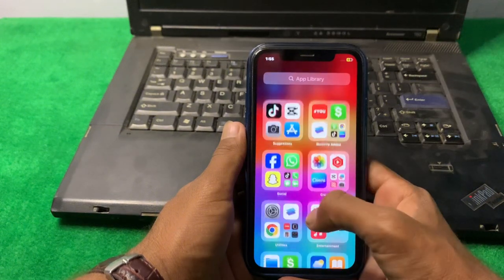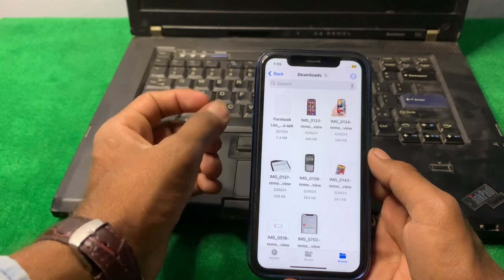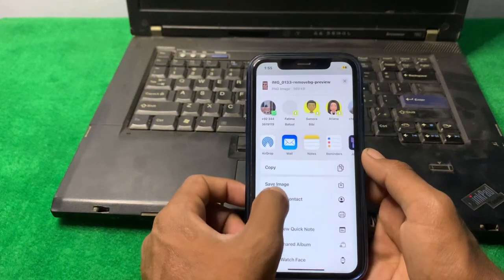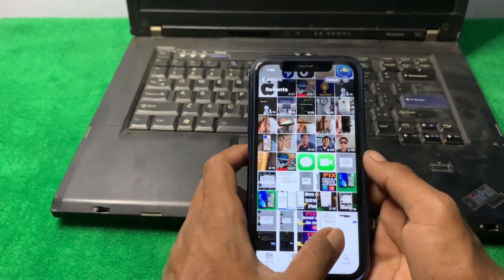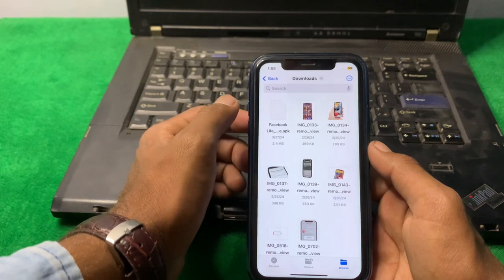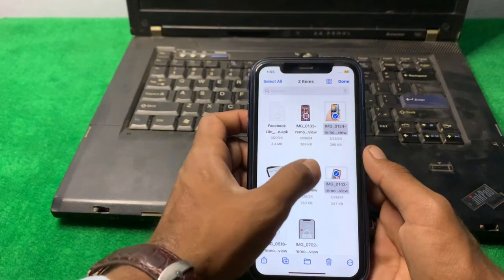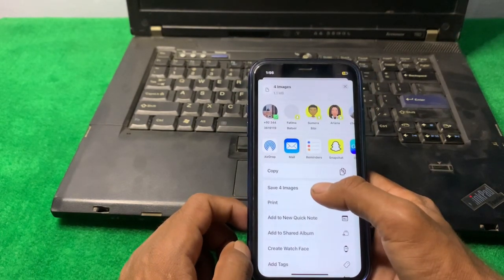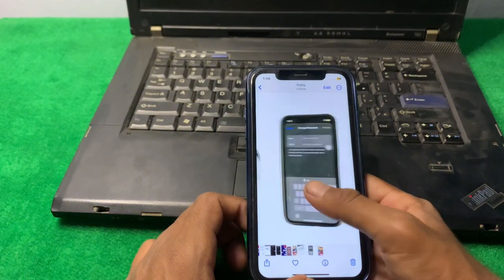How to Move photos and Videos From Files to Photos App in iPhone | 2024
Hi everyone in this video you will learn how to move photos and videos from files to photos app in iPhone